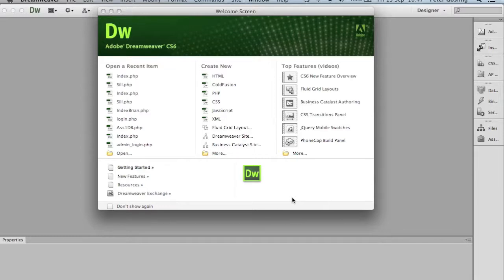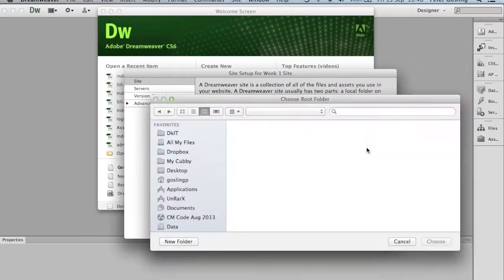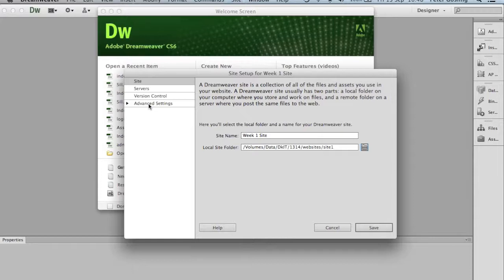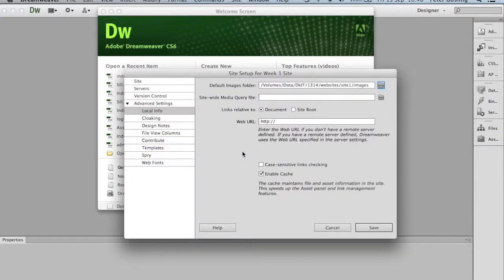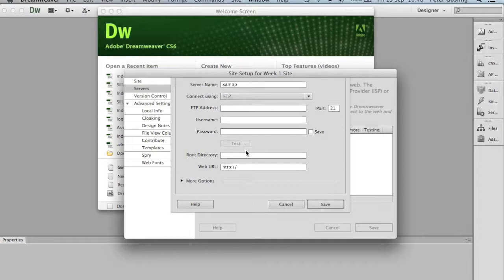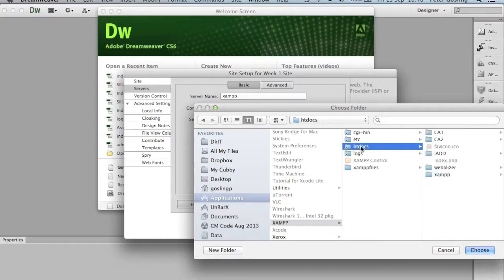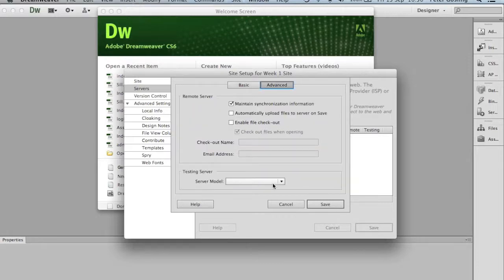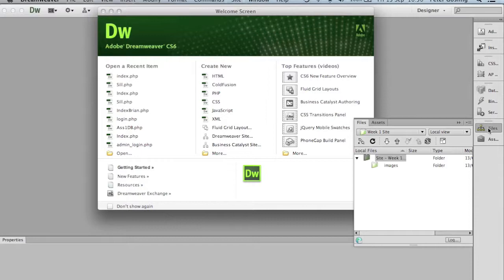CS6 DW Site Definition Tutorial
This tutorial will take you through the process of defining your site in CS6 Dreamweaver. Of specific benefit to students in DkIT taking Web Site Development modules with Peter Gosling. Enjoy